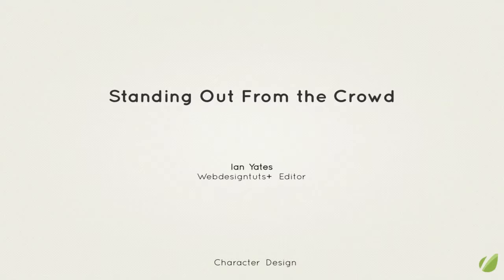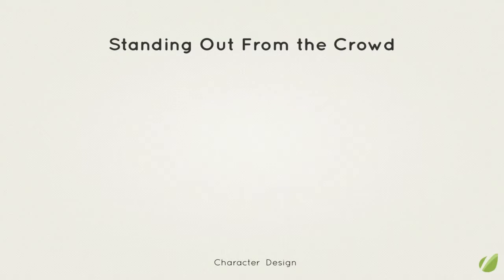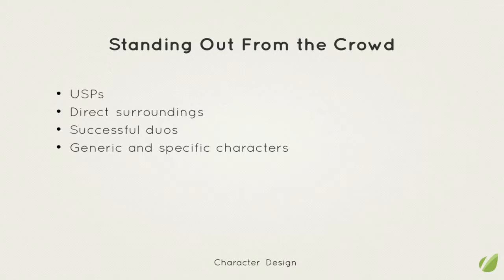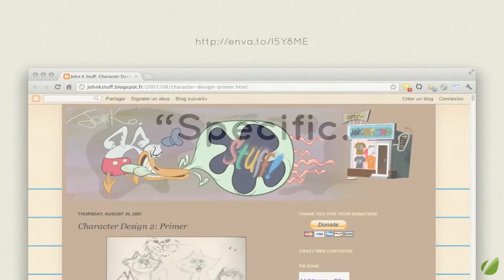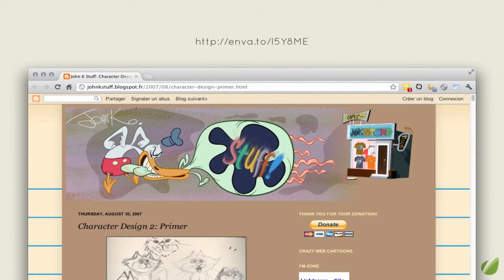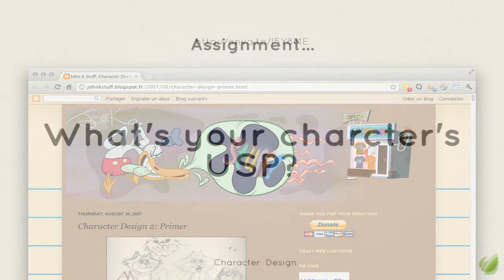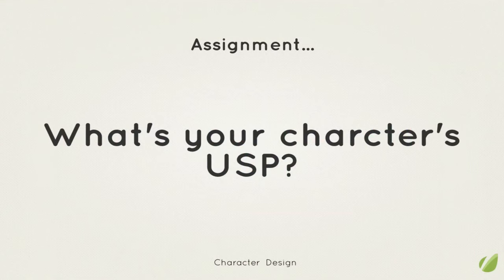09 standing out